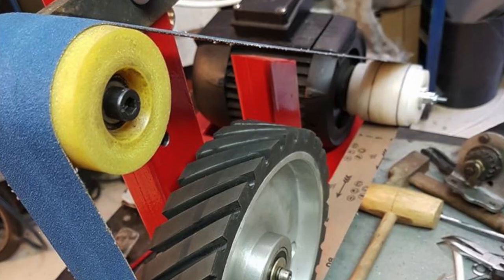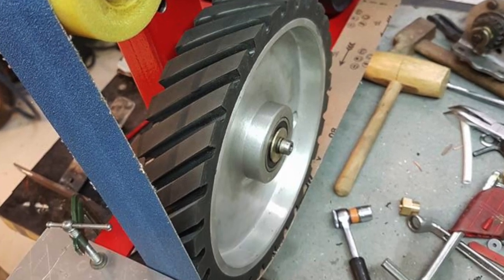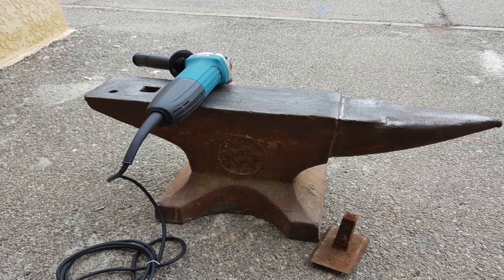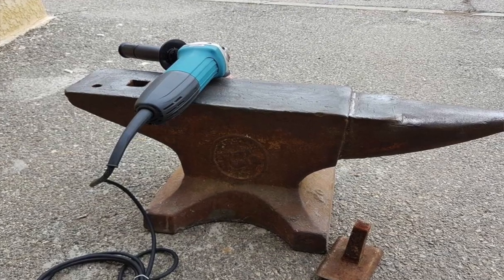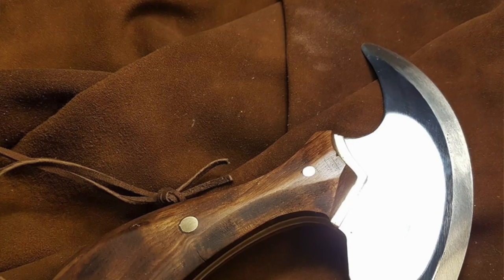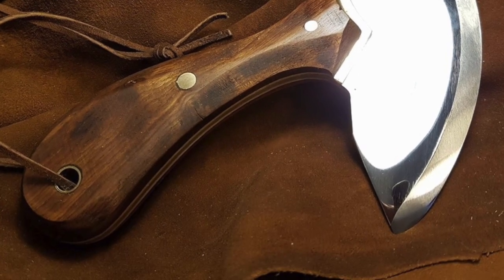Maker Mondays - 24 - The Red Smith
Meet the Red Smith (AKA Gerrold) who is a Maker and creator specialising in making tools.

Come back every Monday and meet another Maker.

★ Would you like your story and what you make to be focused on an episode of Makers Monday